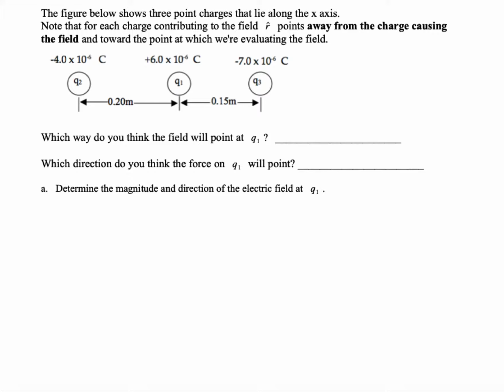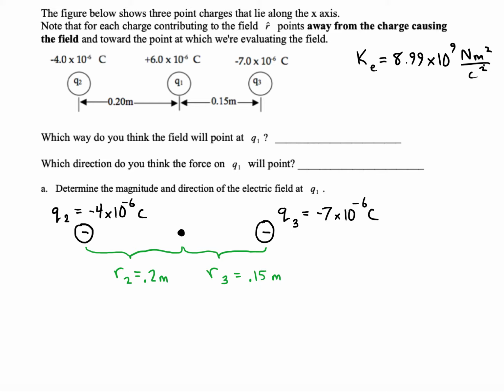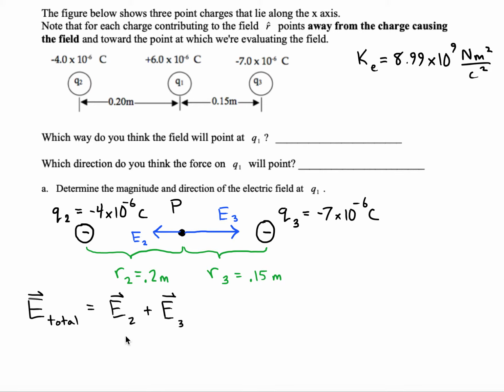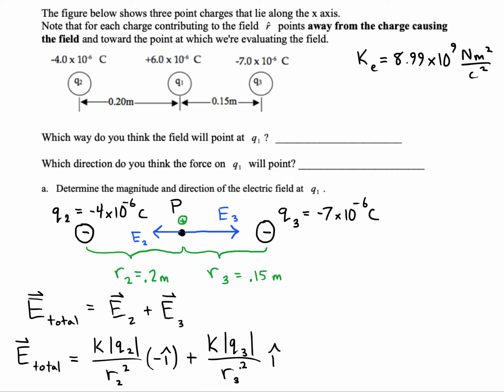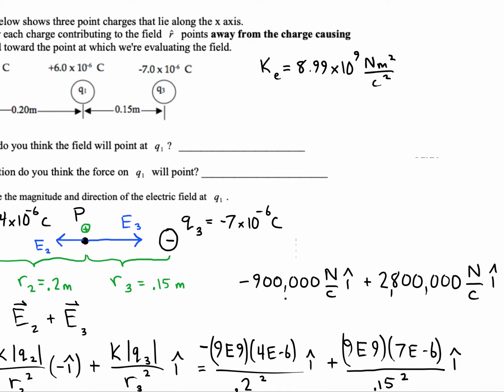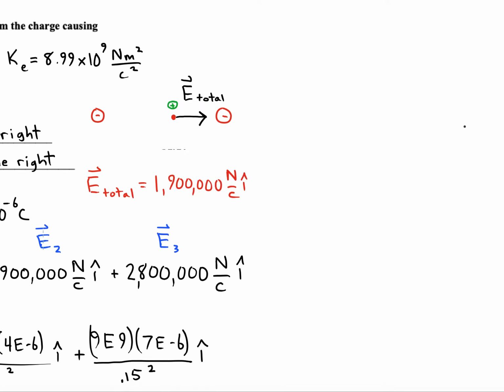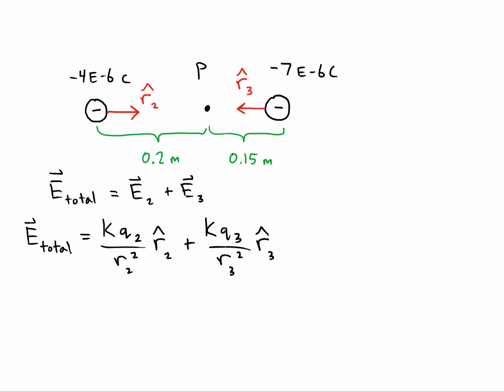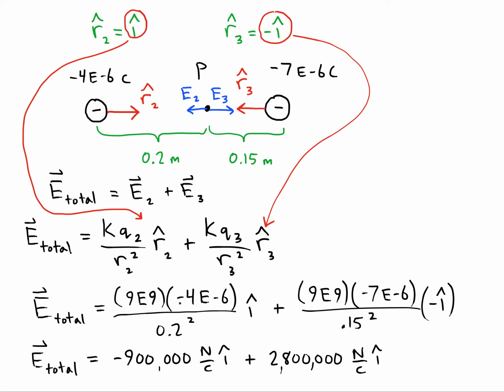Electric Field due to Two Charges